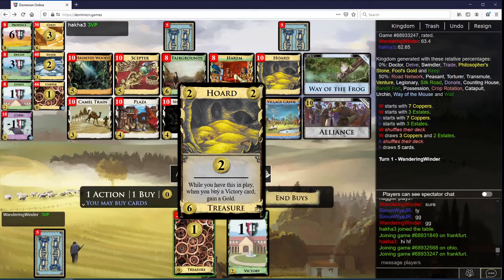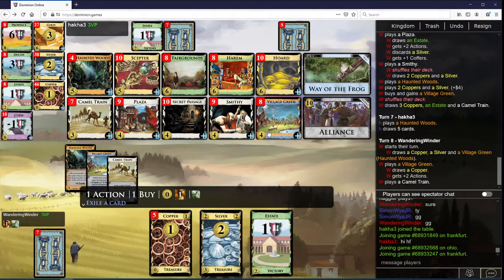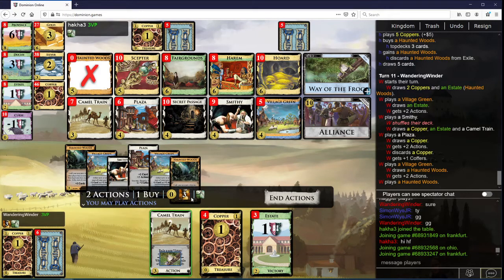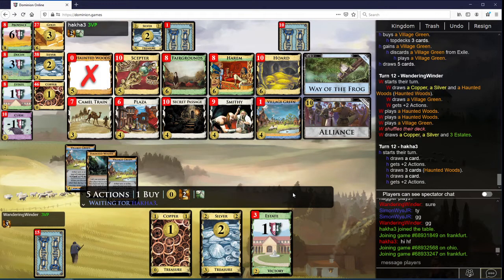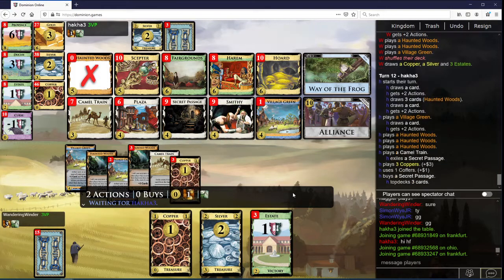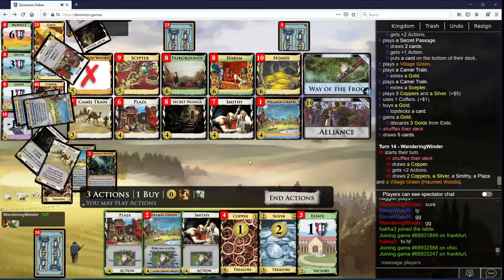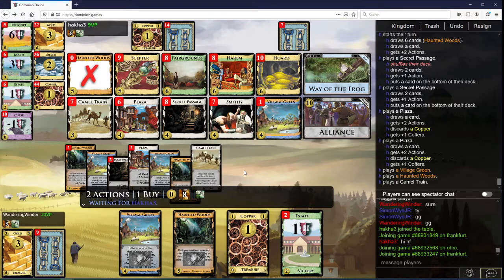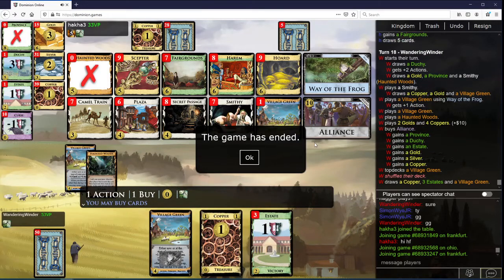Haunted Alliance play vs hakha3